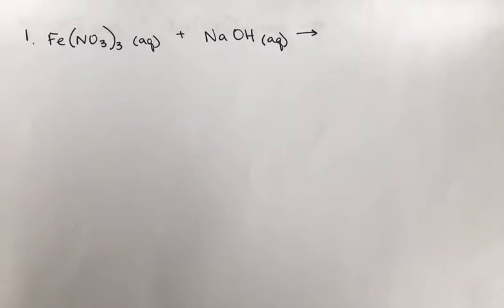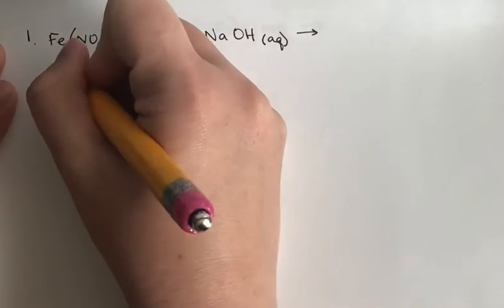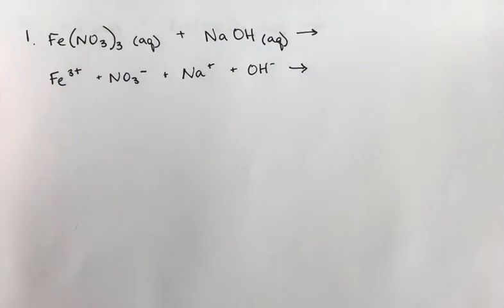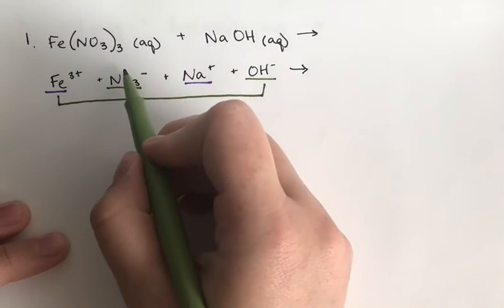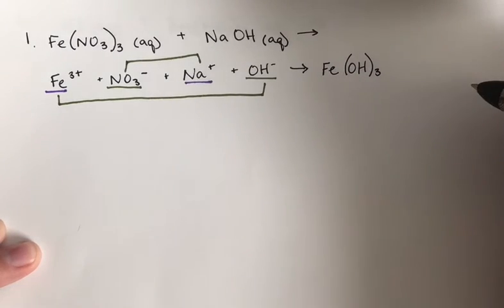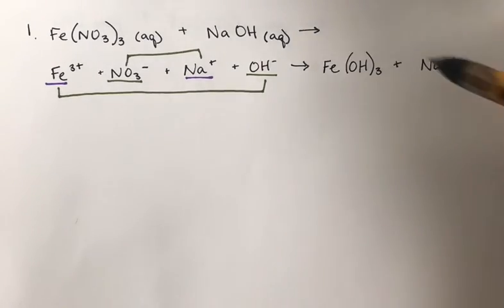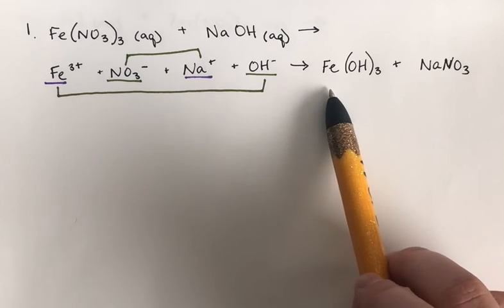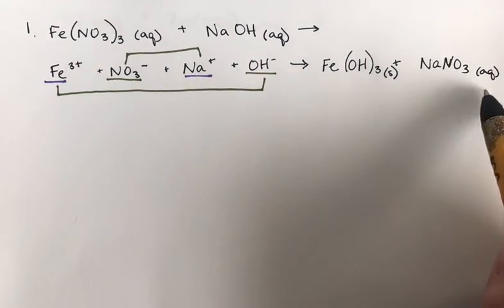Solubility Predicting Products #1